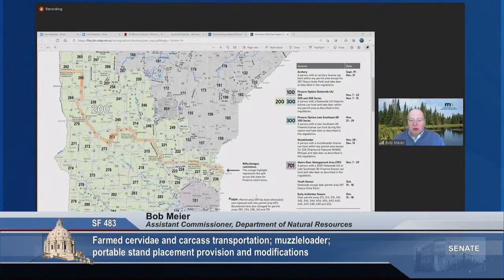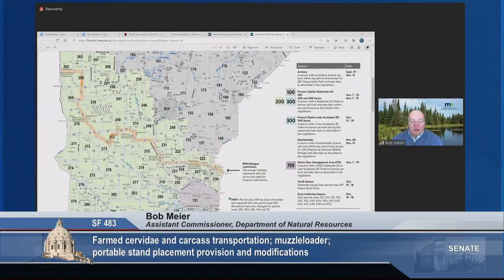Walleye Limit Reduction Requirement / Farmed Cervidae Carcass Transporting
Committee on Environment and Natural Resources Policy and Legacy

S.F. 483 (Ruud) Farmed cervidae and carcass transportation provisions modifications; muzzleloader provisions modifications; wildlife management areas portable stand permanent placement authorization.

S.F. 12 (Ruud) Walleye limit reduction by the natural resources commissioner requirement.